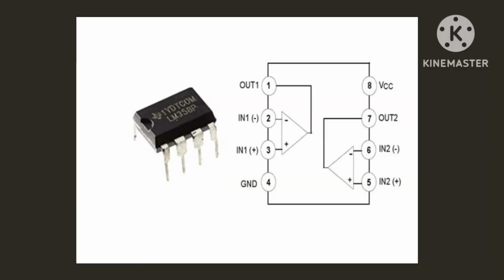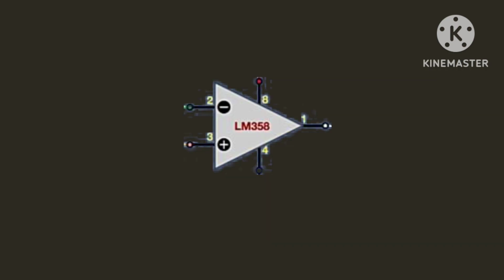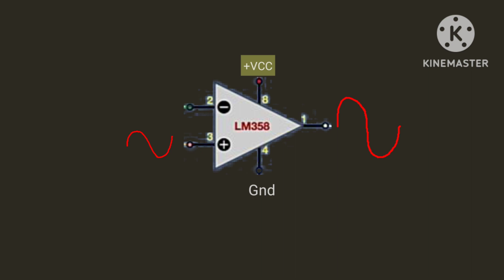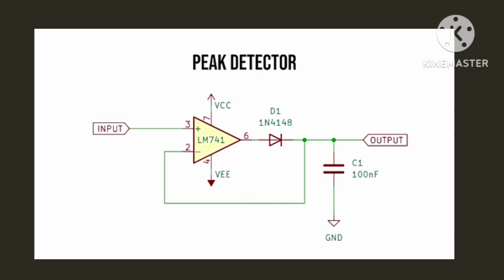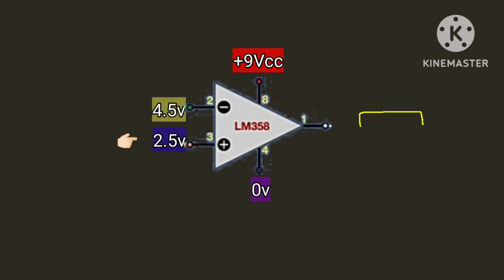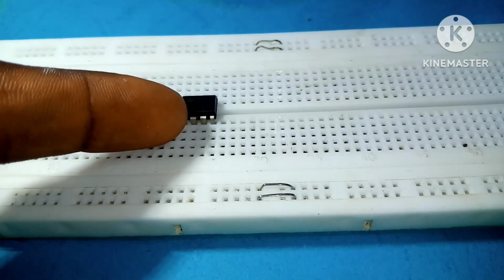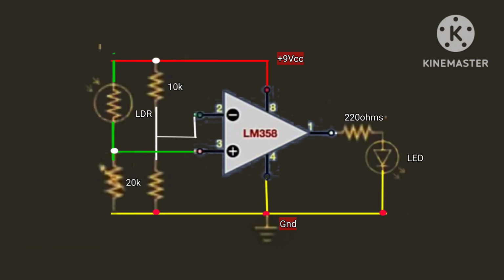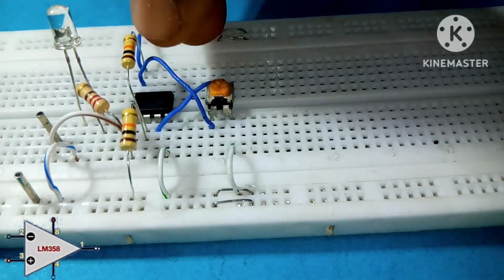From beginners to expert, mastering op-amps and their applications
learning the basics of op-amps and their applications and how you could use them with sensors like Night switches and Light detectors .

project's  links